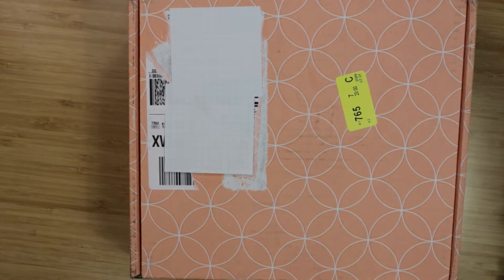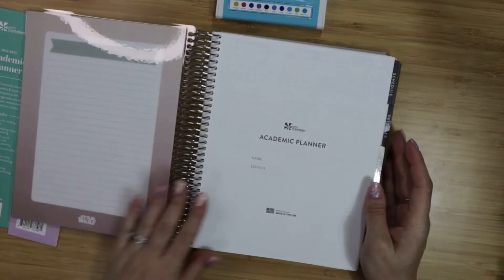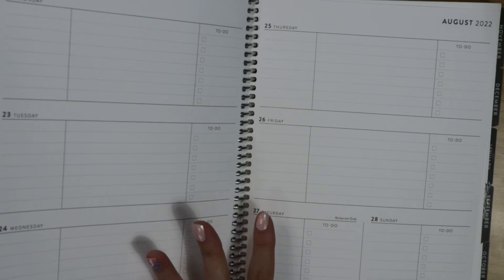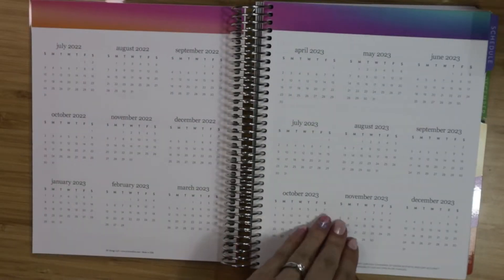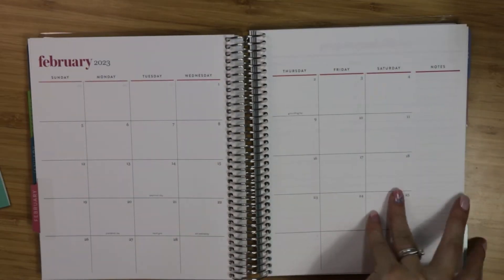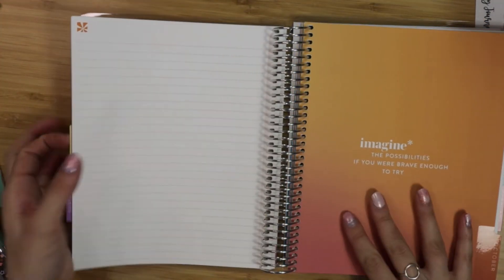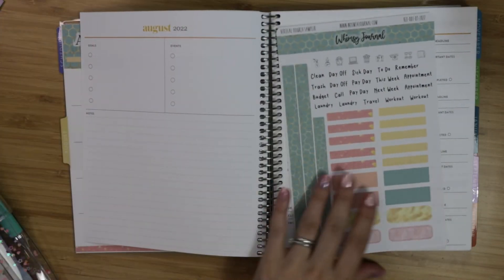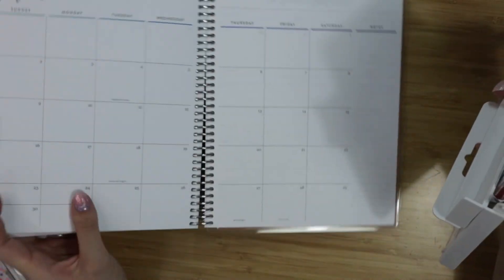Erin Condren Academic Planner 2022 - 2023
Hey Everyone! Here's a flip through of the 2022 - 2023 Erin Condren Academic planners you can now purchase at your local Barns & Noble! They come in two themes: Harmony Colorful and Focused Neutral. Which one do you like better?
- MY ETSY SHOP
MY 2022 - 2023 ERIN CONDREN ECSQUAD PLANNERS